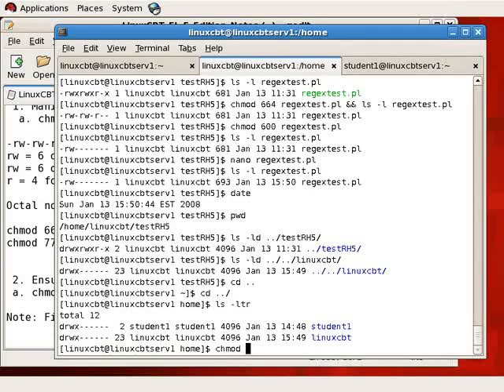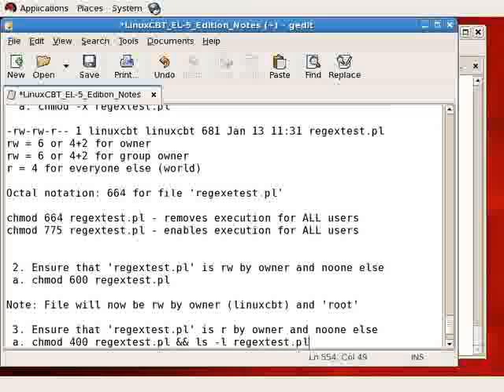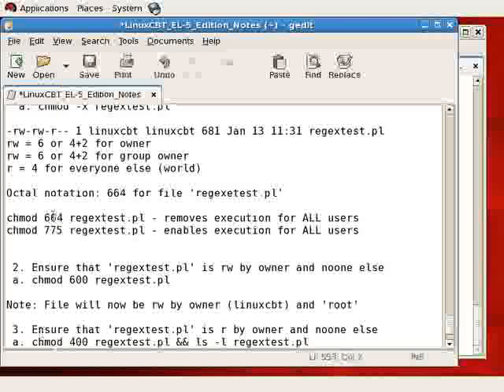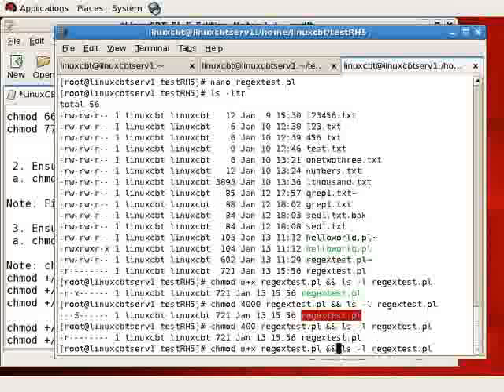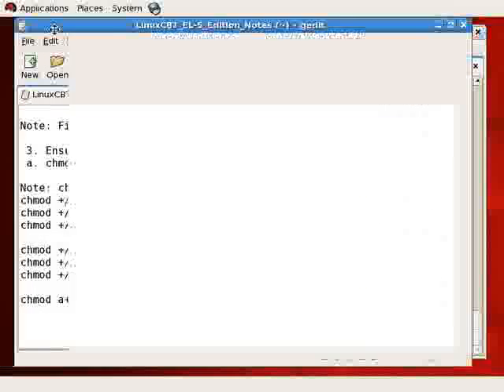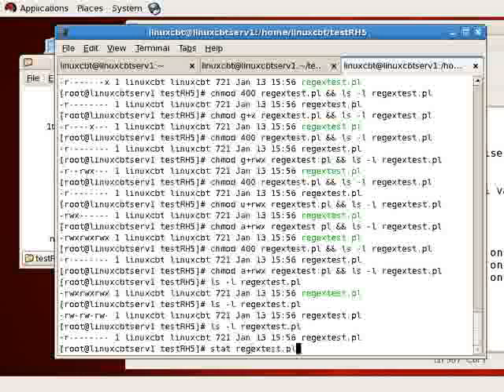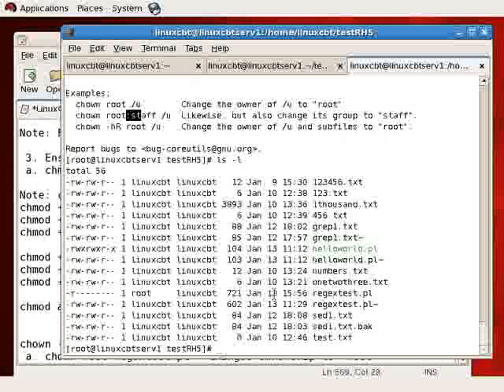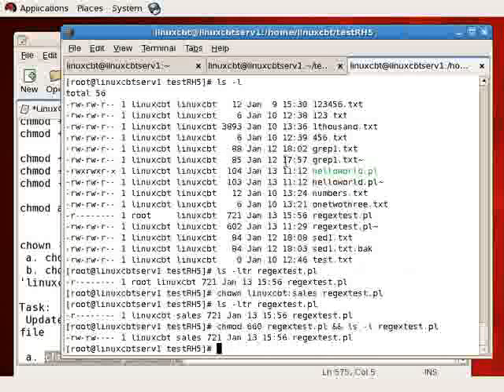Redhat Enterprise linux 5 File Permission Part2